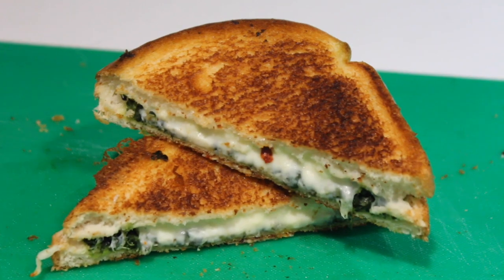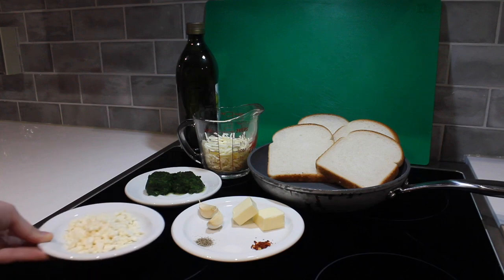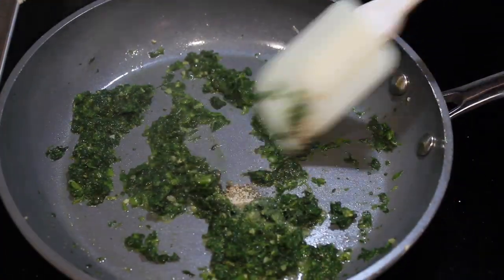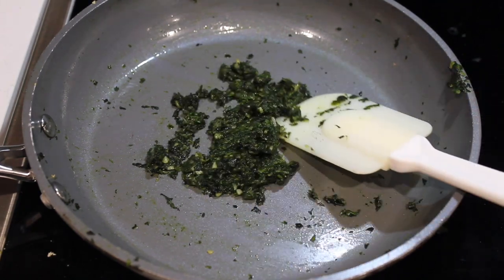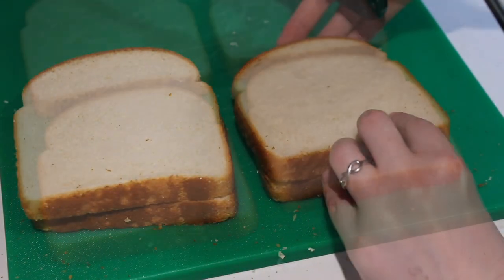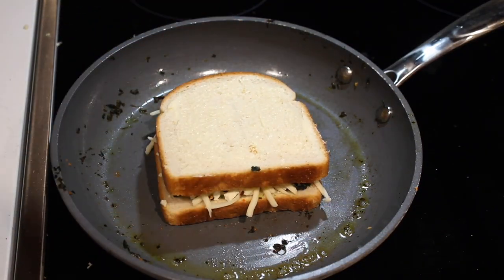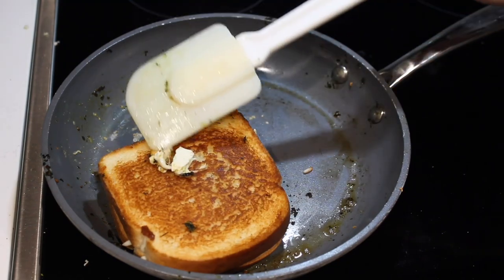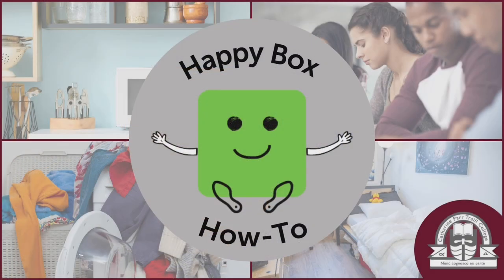Happy Box How-To: Summer Eats | Spinach & Feta Grilled Cheese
If you love grilled cheese, you're going to SUPER love this recipe! Upgrade your "I don't know what to cook" meal with just a few extra ingredients. Bonus: this recipe uses minimal heat, so you don't even have to worry about sweating over your stove (or turning up your air conditioner).